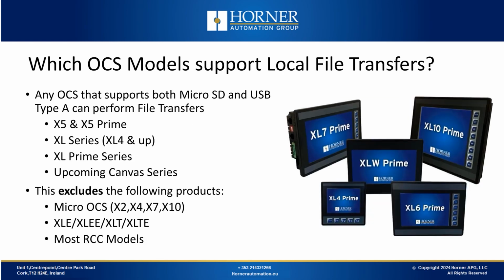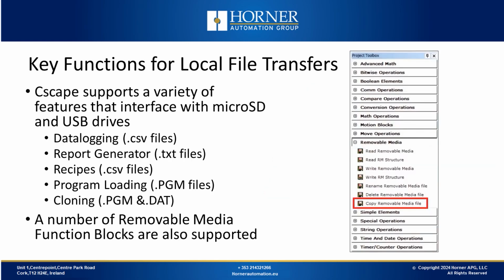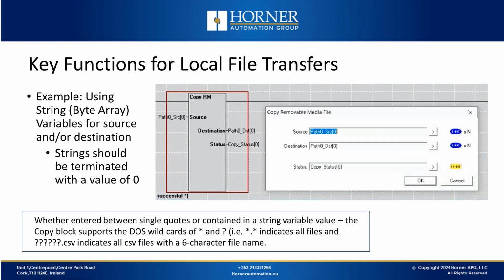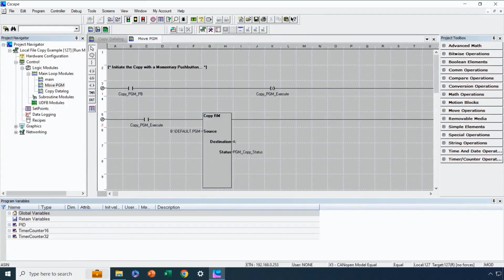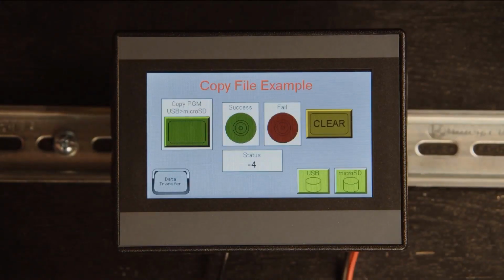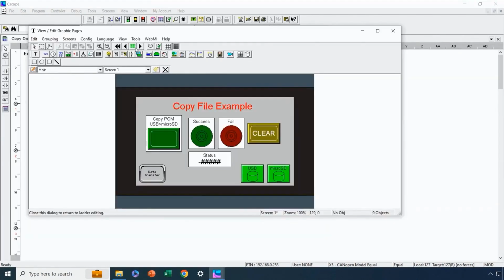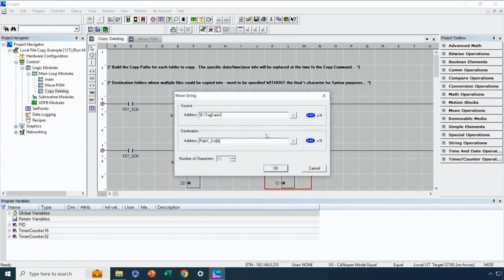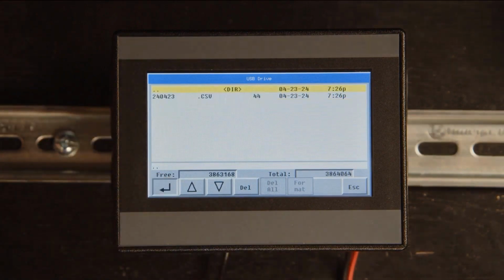Initiate File Transfers from the OCS Touchscreen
Transferring datalog files, recipe files or report files automatically and electronically is almost always preferable to the old-fashioned way. But - let's face it - there are situations when doing it the most efficient and modern way is not always possible. During this week's webinar- we're going to demonstrate how to manually transfer files from the OCS' microSD drive to a USB thumb drive from the OCS touchscreen. While this is not the most modern approach - it is a practical one that doesn't depend on network access that isn't always available.